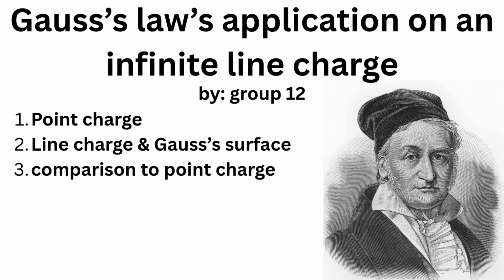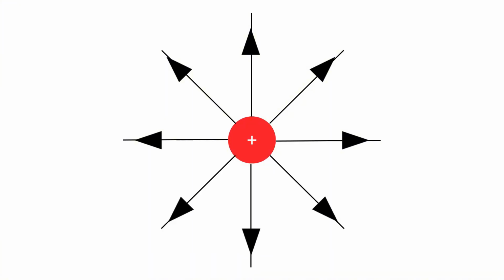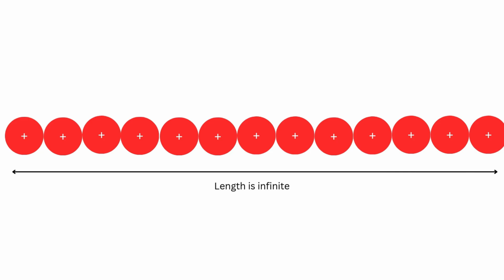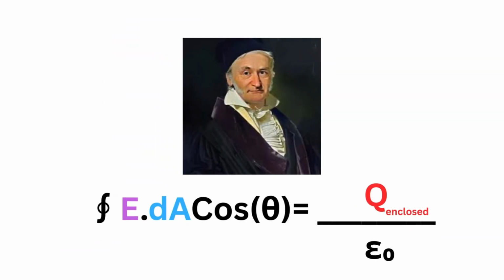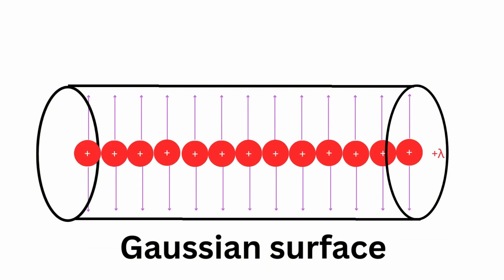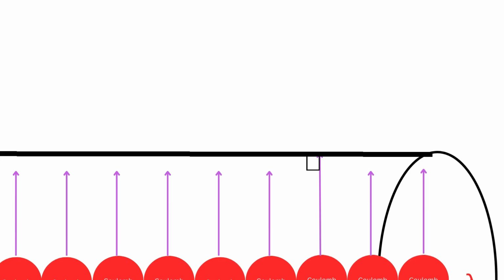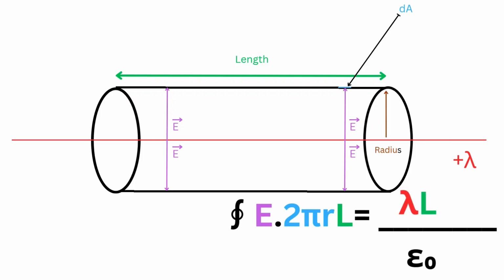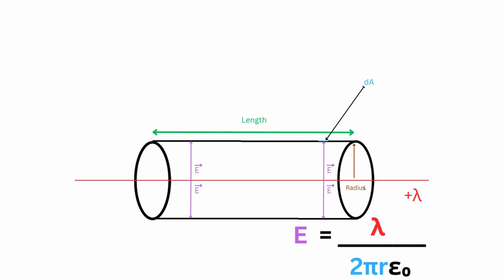Gauss Law application for an infinite line of charges